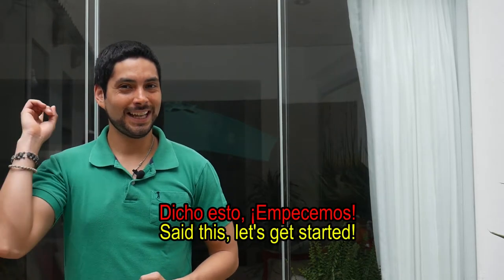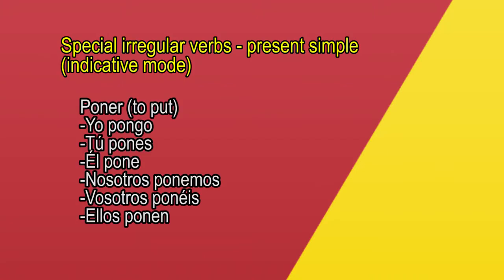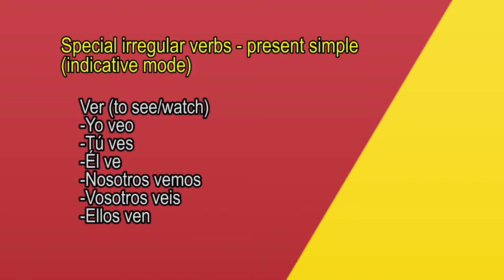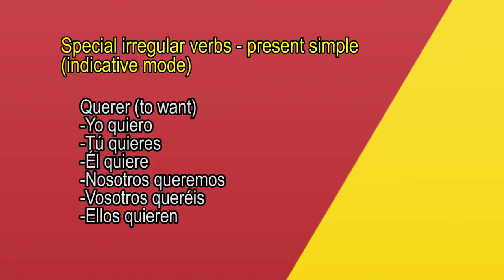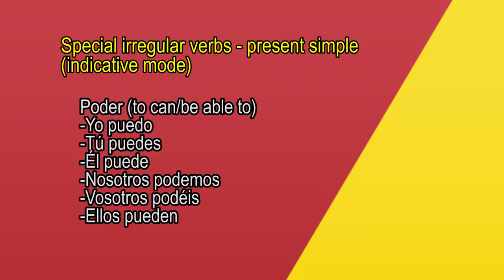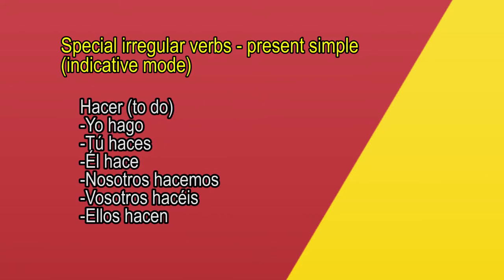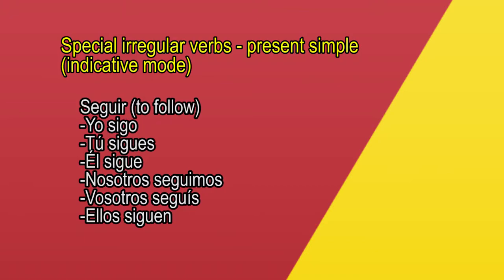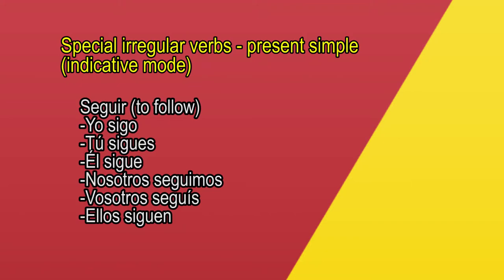The special irregular verbs - A1/A2 - Spanish verbs (16)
In this new video, we will learn about the special irregular verbs in Spanish, those that we will have to learn by heart.